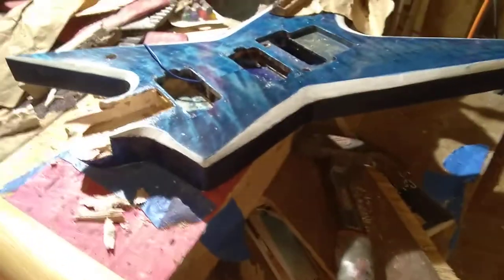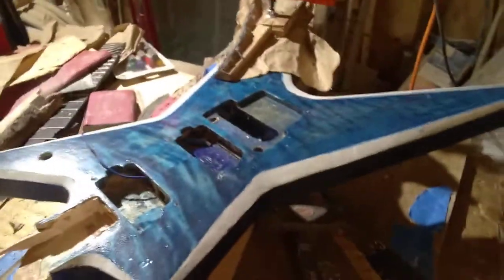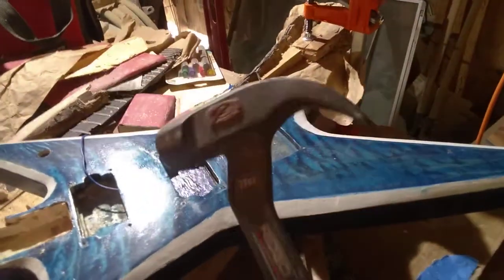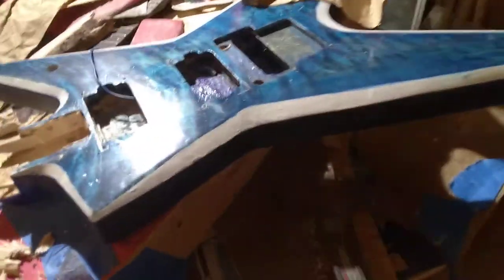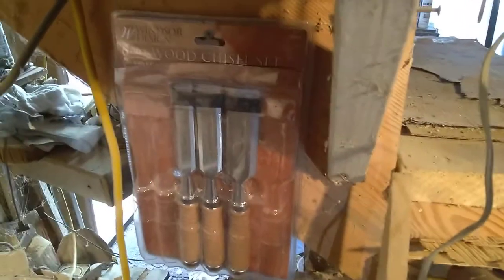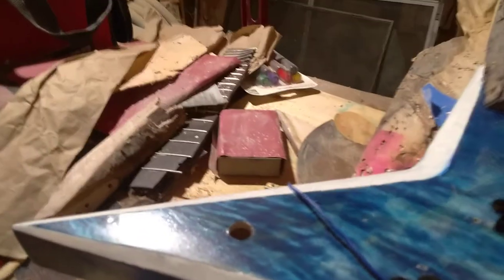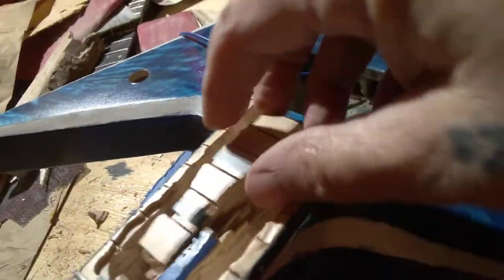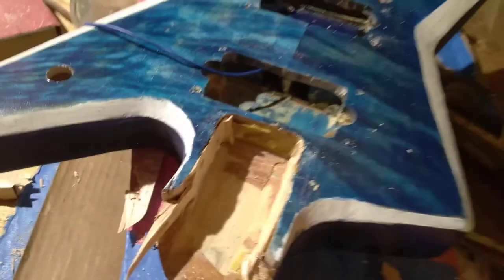follow up to the other "gotta replace this neck too" video